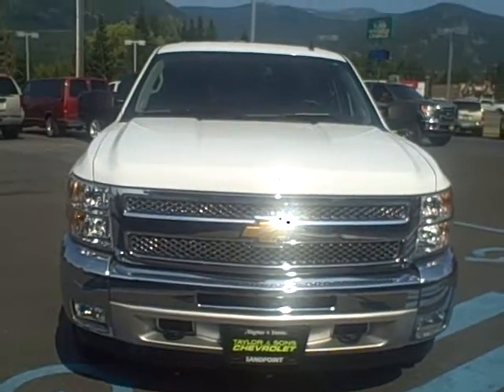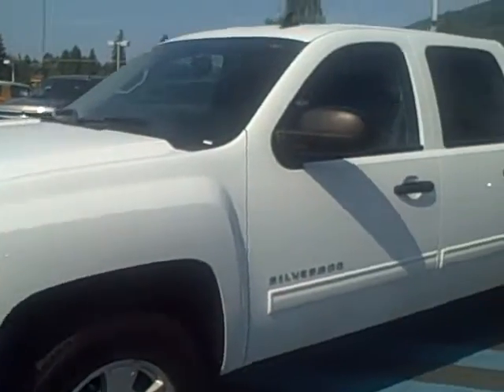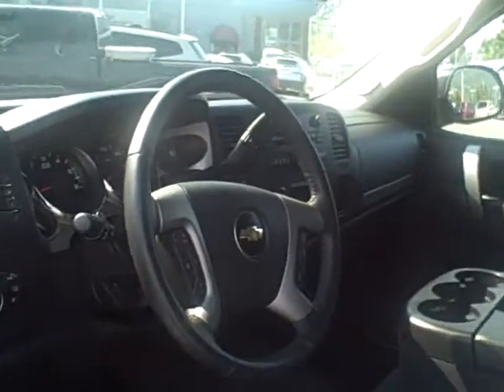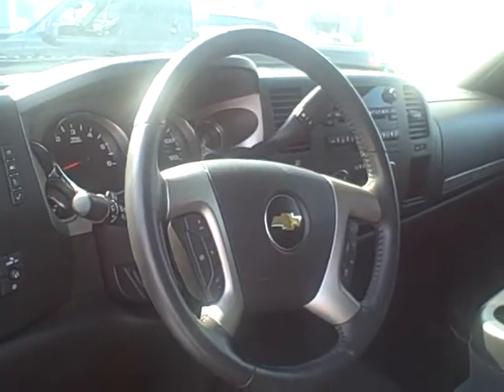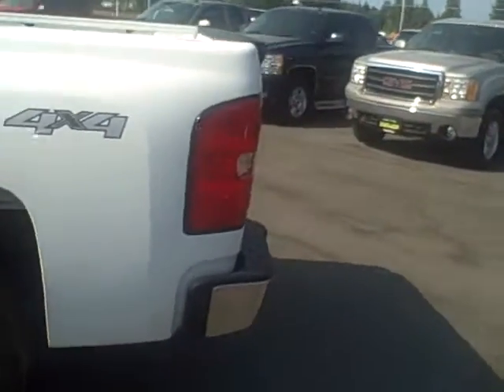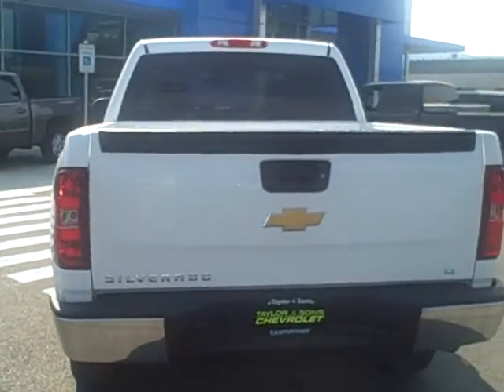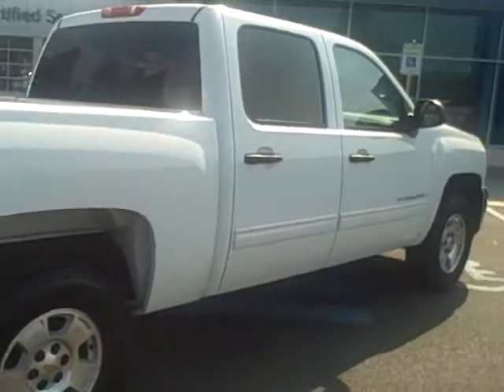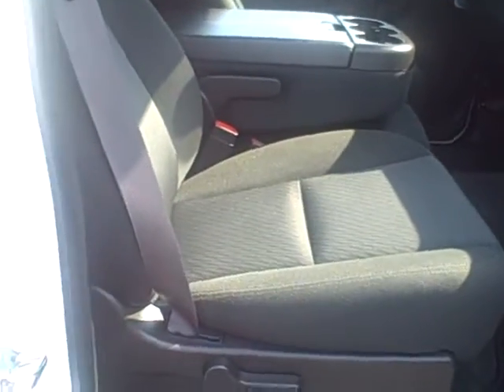2012 Silverado 1500LT Crew Cab All Star Pckg 1 Owner Warranty at Taylor and Sons in Sandpoint Id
This 2012 Chevy Silverado 1500 Crew Cab is loaded with equipment and was sold new by Taylor & Sons. This truck was traded back to us toward the purchase of a New Chevy Tahoe!